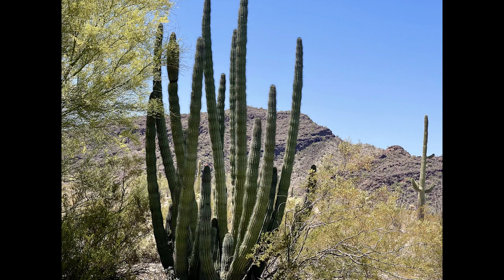ORGAN PIPE CACTUS NP - RV LIFE: Our Summer 2022 Journey begins.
Our journey begins with a visit to the Organ Pipe Cactus National Park.

The Organ Pipe Cactus is only found in this region of the United States as it creeps up from Mexico. We are visiting the park to see what it is all about and if it is worth making other visits to the park. Come with us and lets explore this NP.

VIDEO BREAKDOWN IS AS FOLLOWS:
00:00 Preview
00:17 Introduction
00:46 Visitor Center
03:17 Camping at the Park
03:52 Conclusion

EQUIPMENT WE USE:
iMac 27"
MacBook Pro